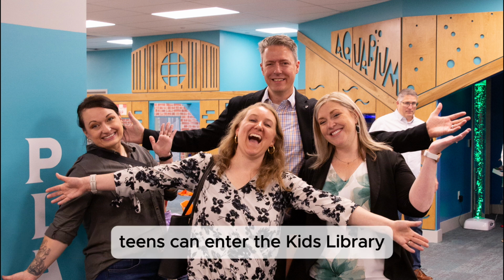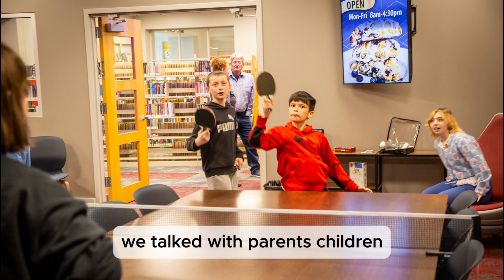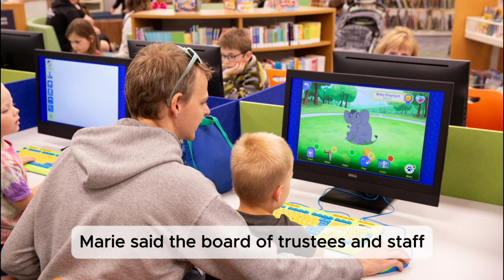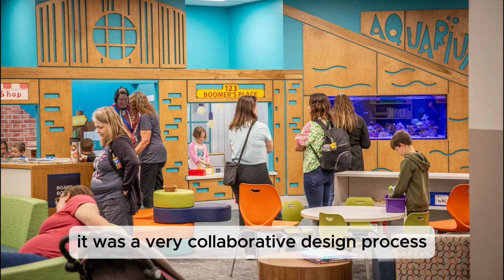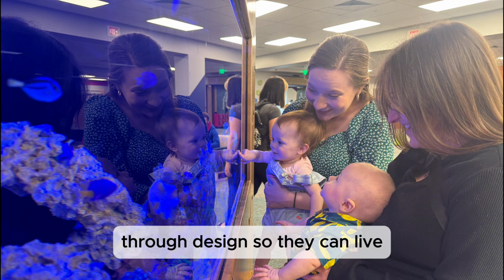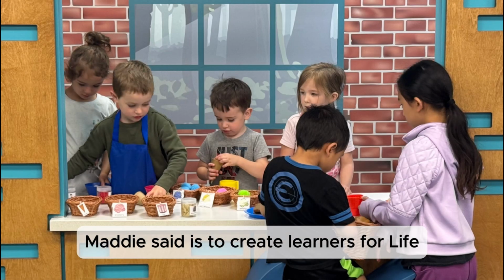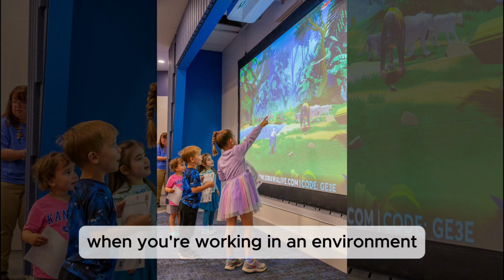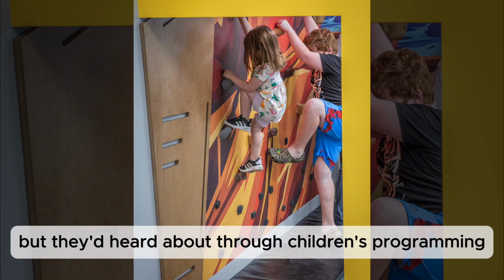Topeka & Shawnee County Public Library | Designing Wonder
Checking out books is just the beginning at the Topeka & Shawnee County Public Library. A recent renovation added a Kids Library with special areas for children, teens and their families to learn and play.